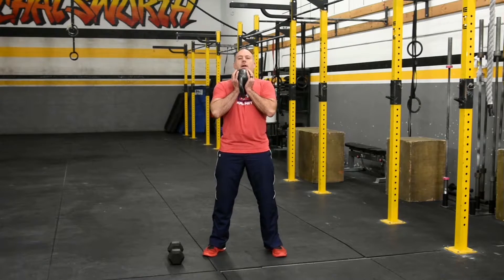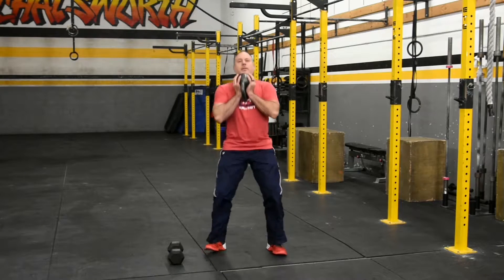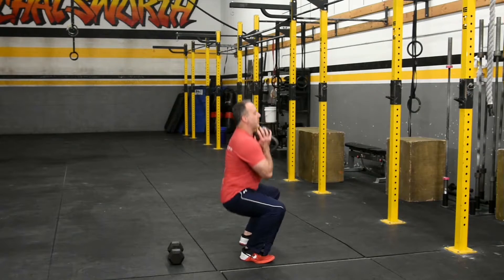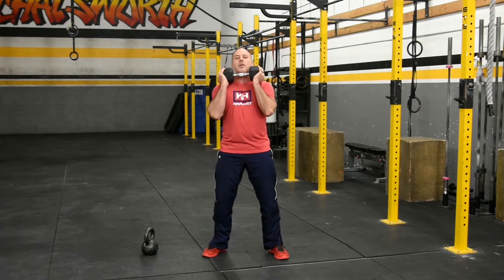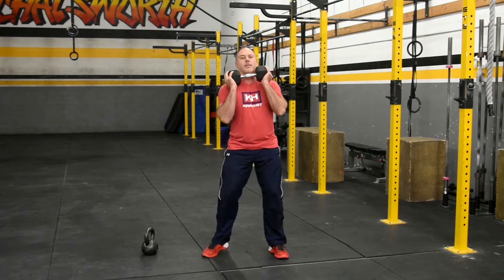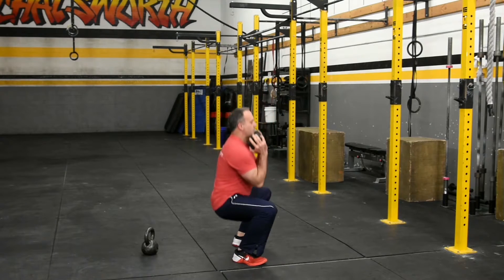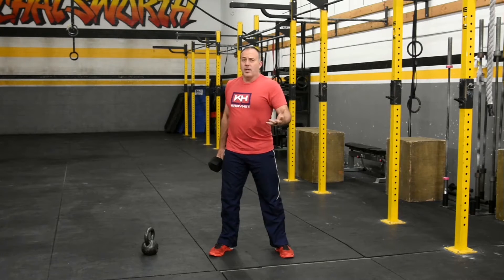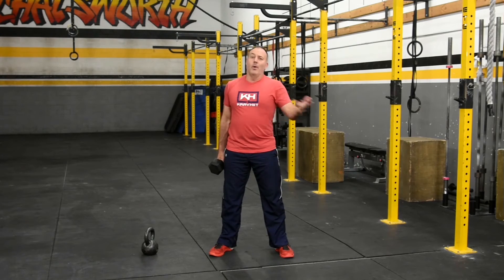How-To: Goblet Squat – KravHIIT.fit